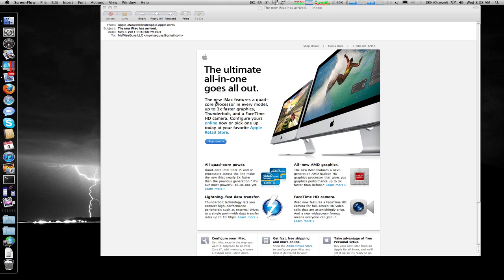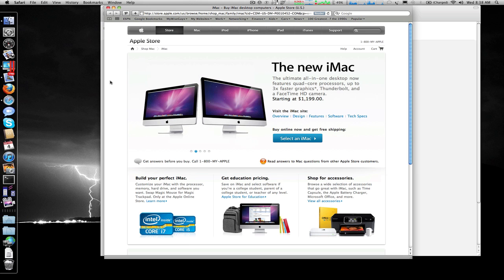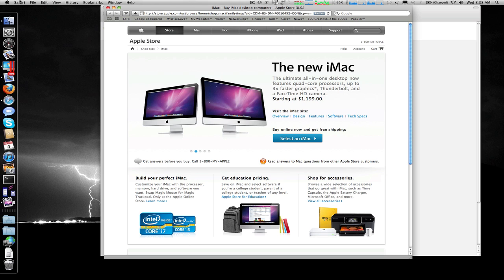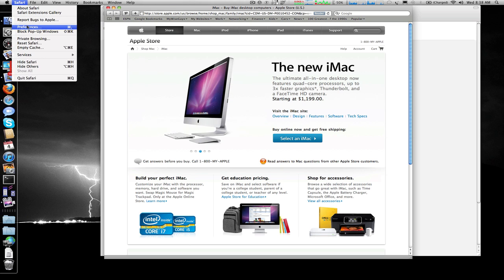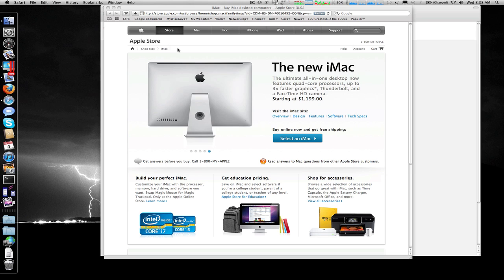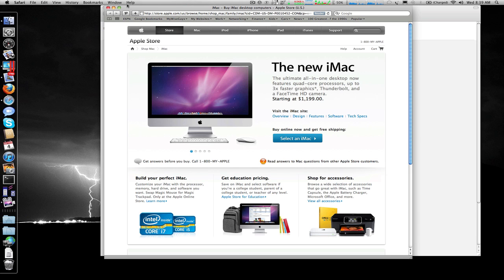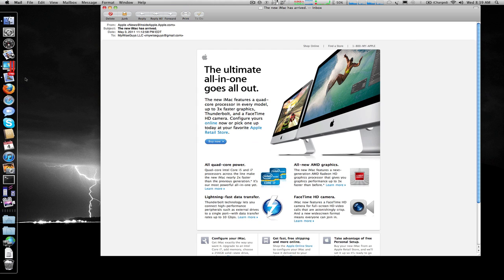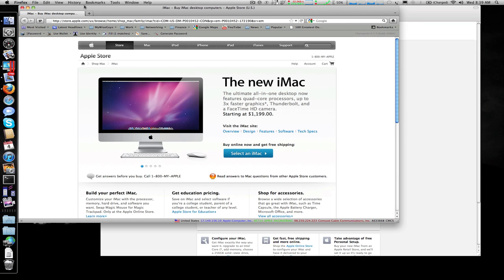How to Change Default Browser in Mac OS X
Changing the default browser in Mac OS X is very simple and this quick video will help you do that.